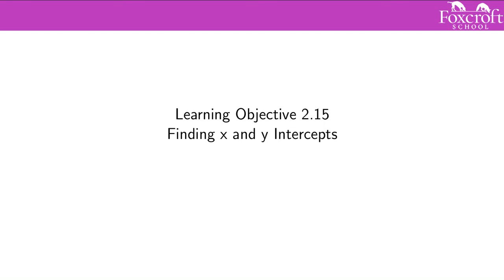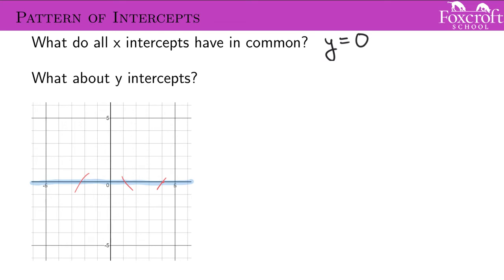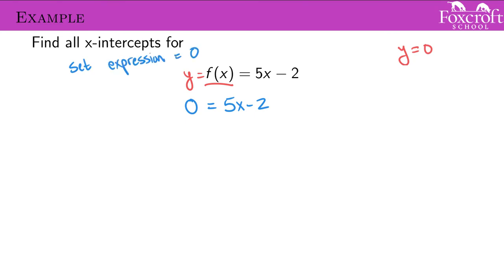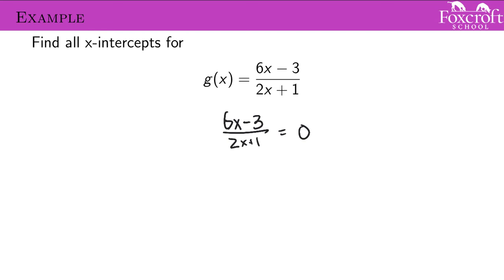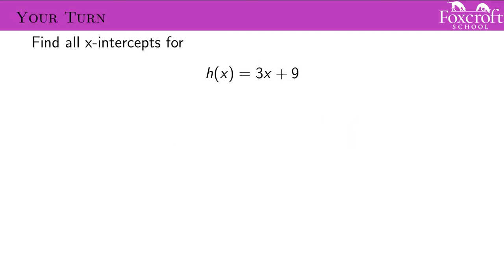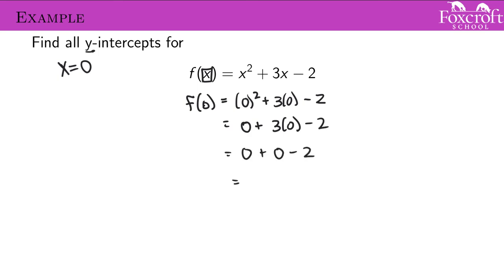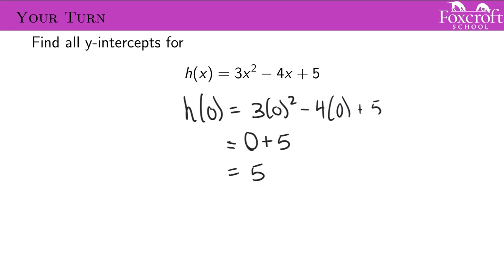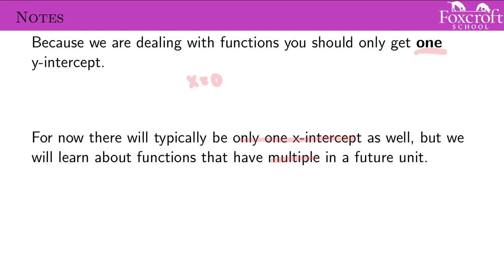2.15 Finding Intercepts